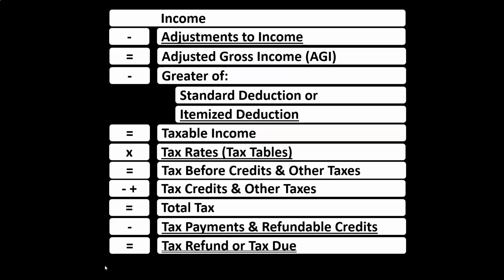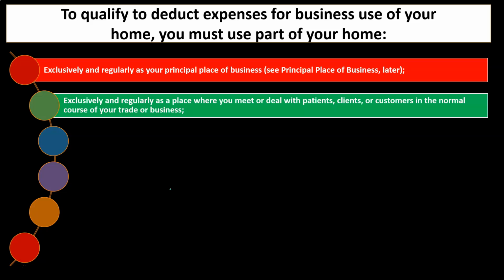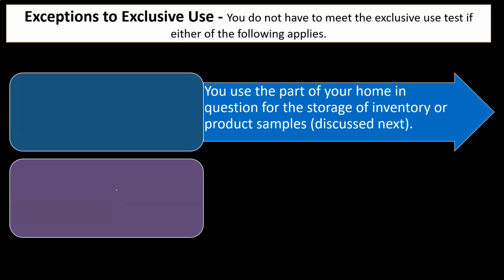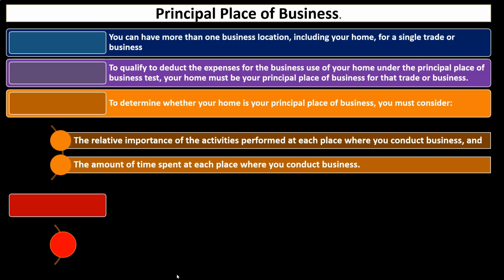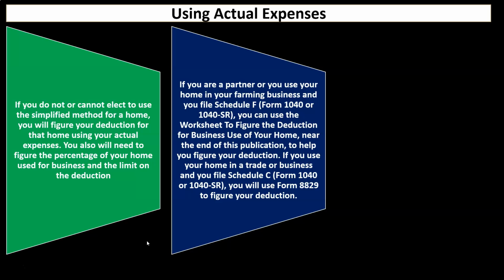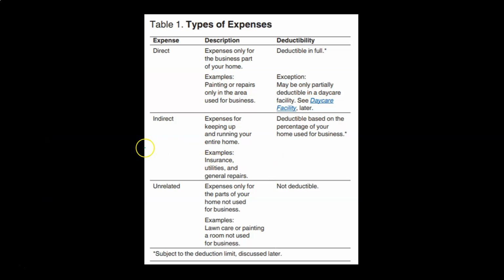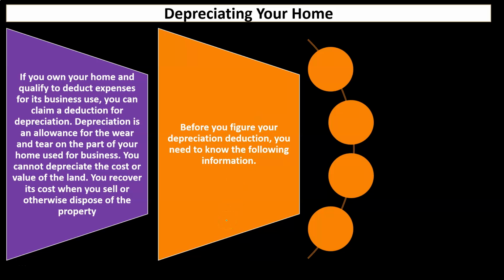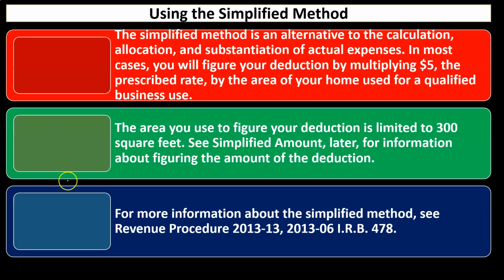Sch. C Business Use of Your Home 685 Income Tax 2020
Sch. C Business Use of Your Home